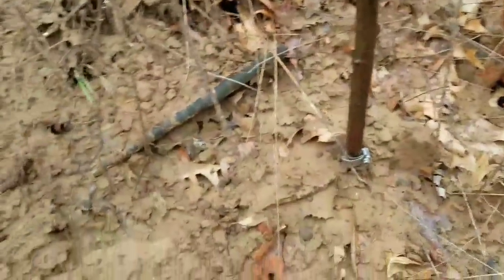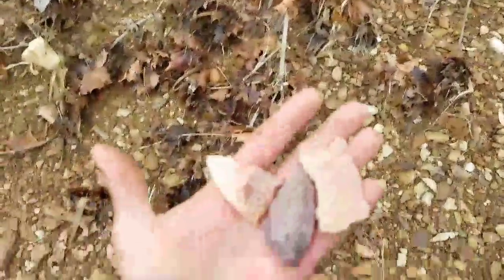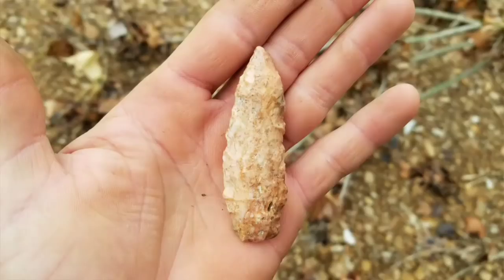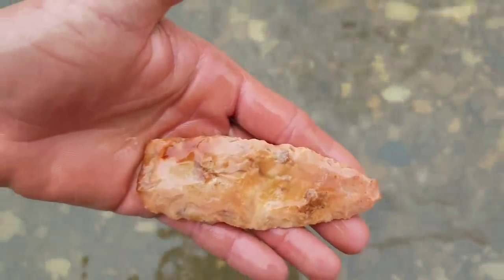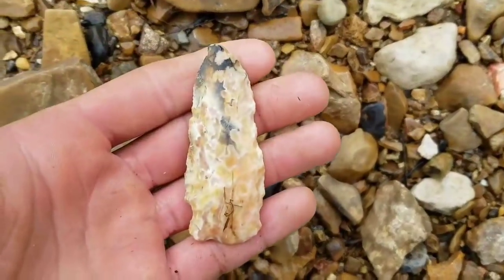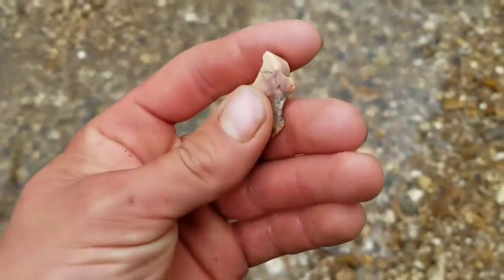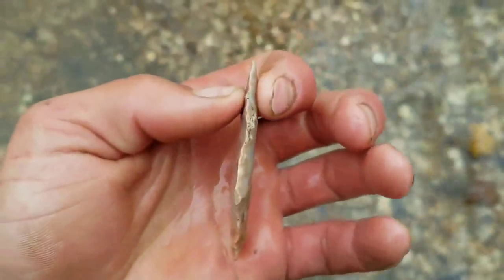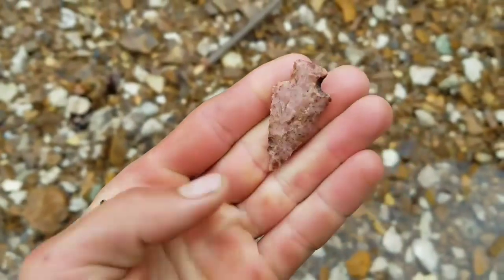Missouri Arrowhead Hunting. Killer Day in the Creeks!